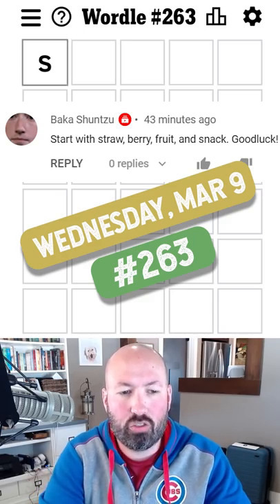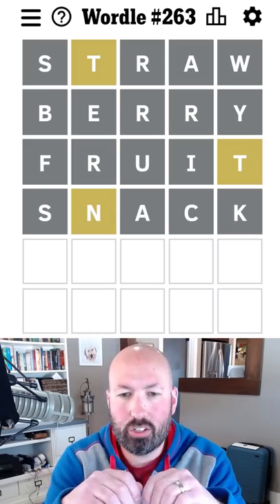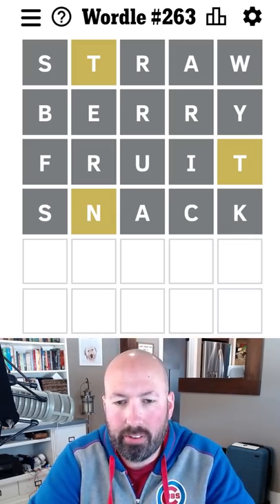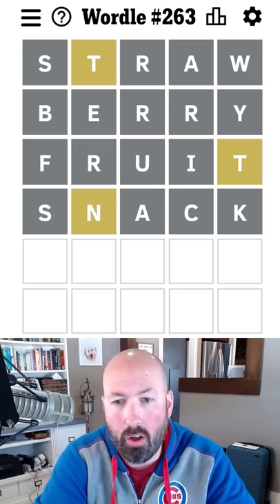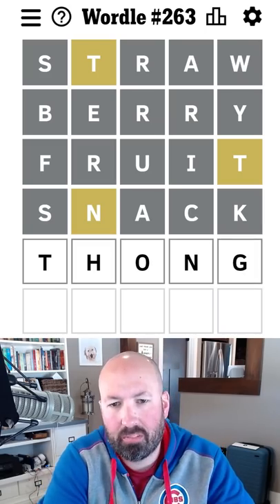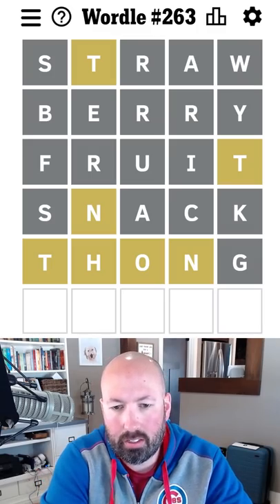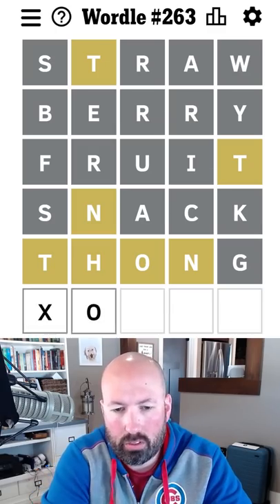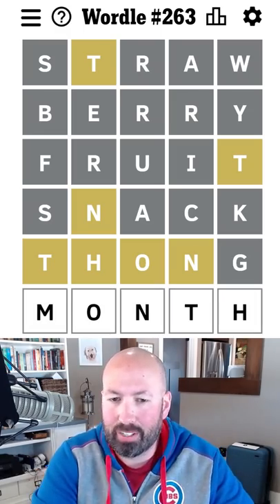Is this a crazy way to start a Wordle? Maybe, but it's also delicious...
Solving Wordle #263 for Wednesday, March 9th.